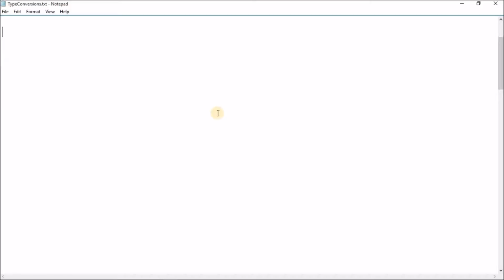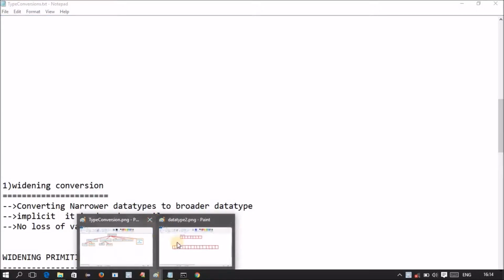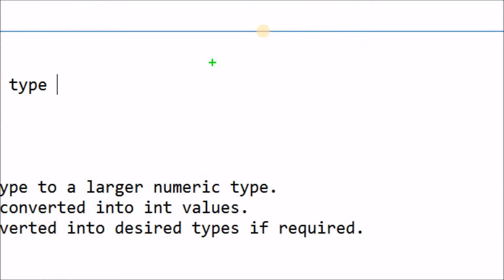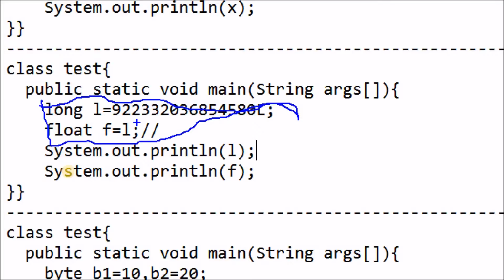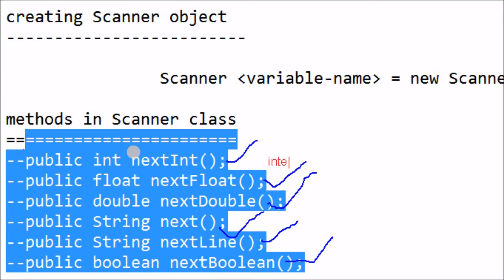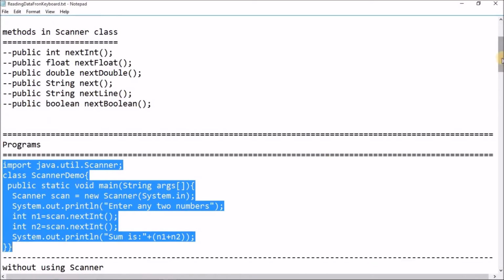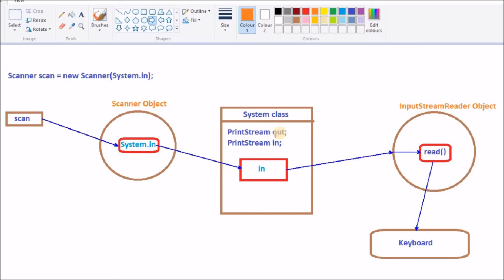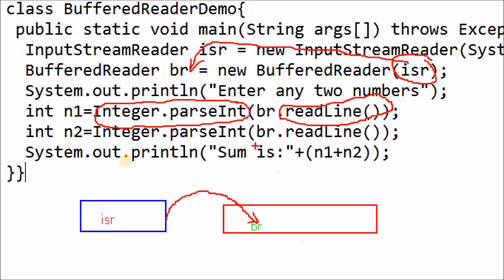Programming- TypeConversion, InputFromKeyboard